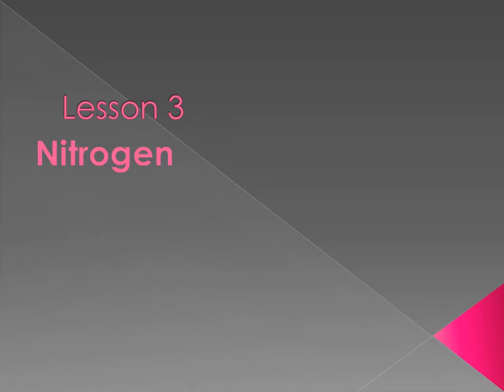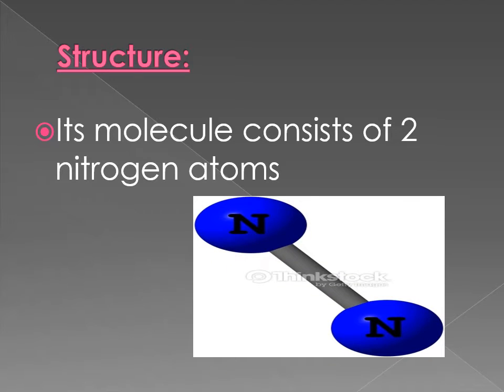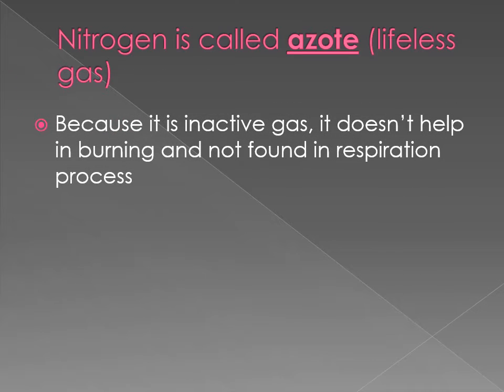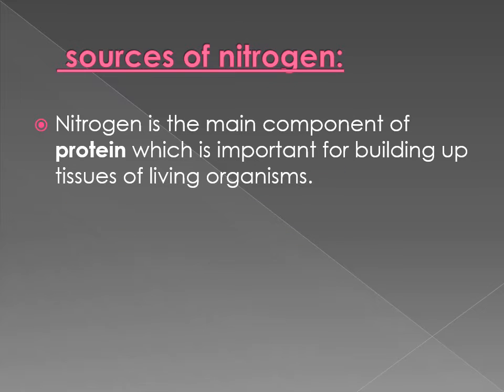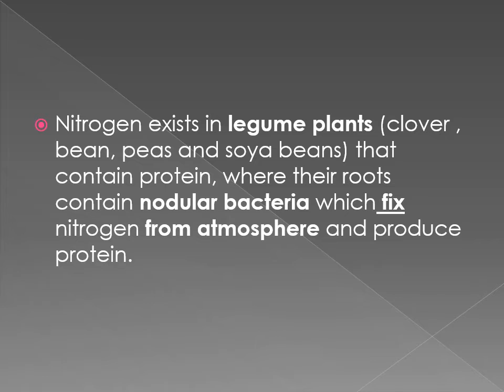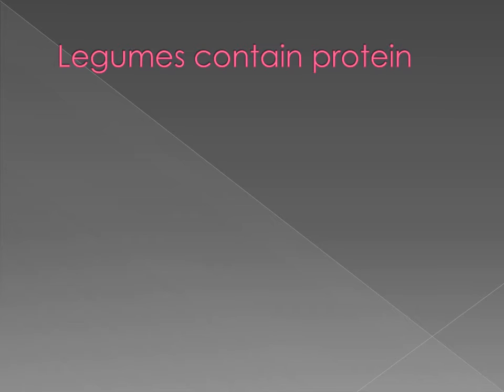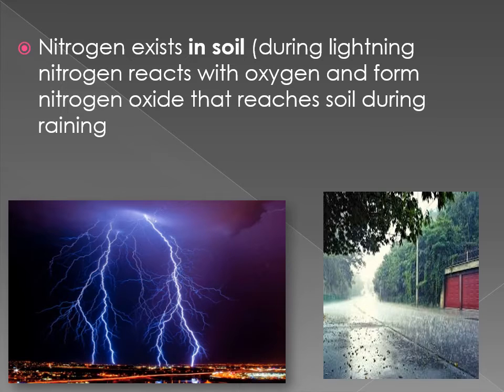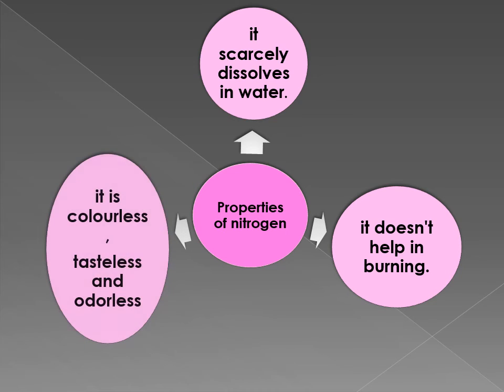j6 nitrogen gas